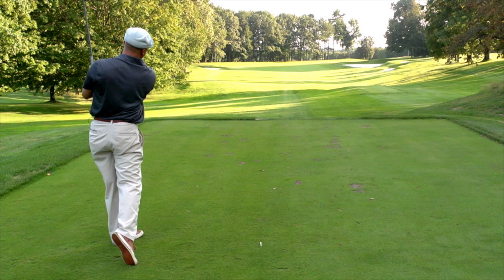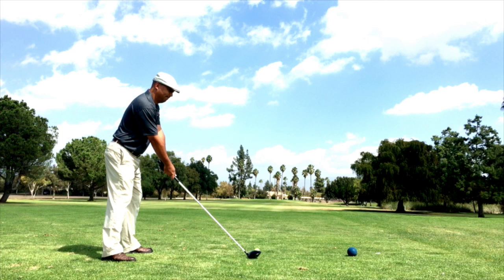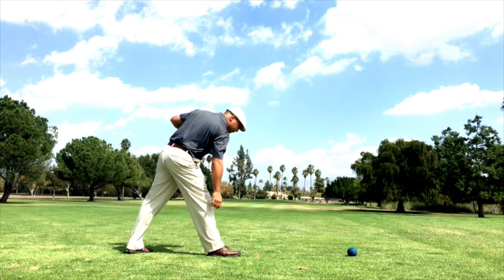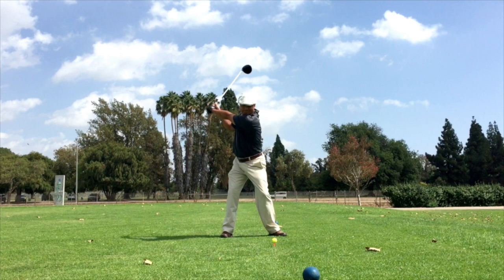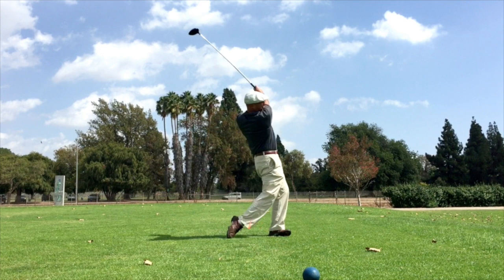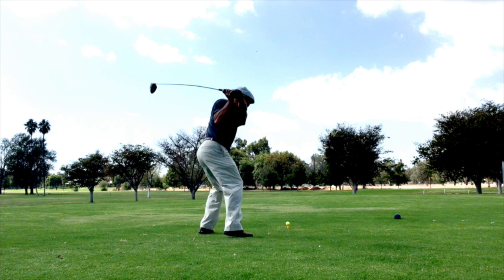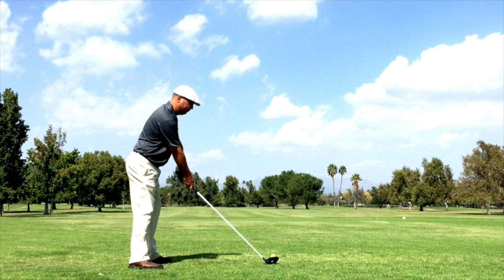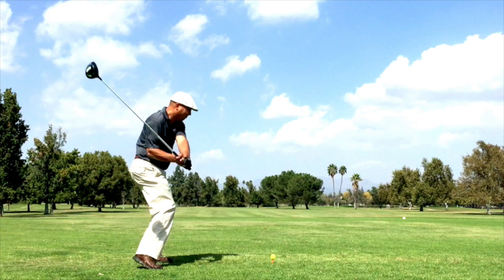30 EXTRA YARDS!!!